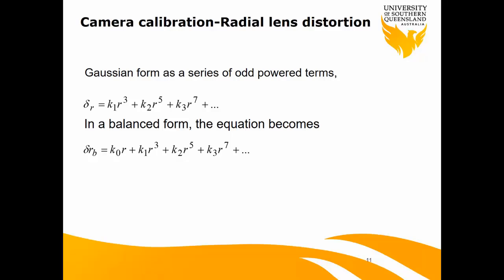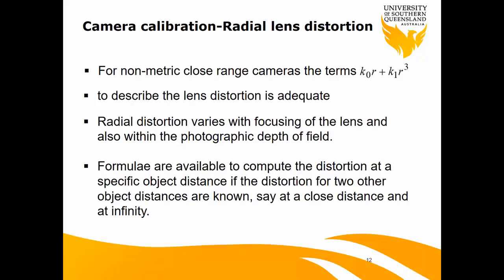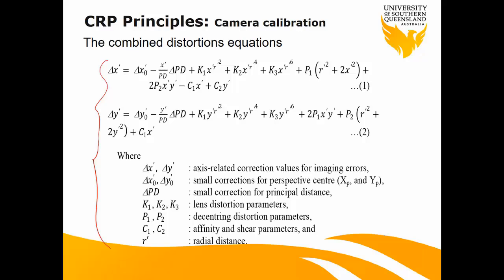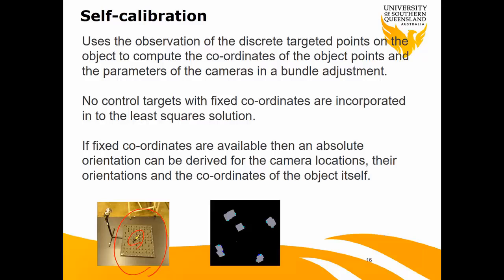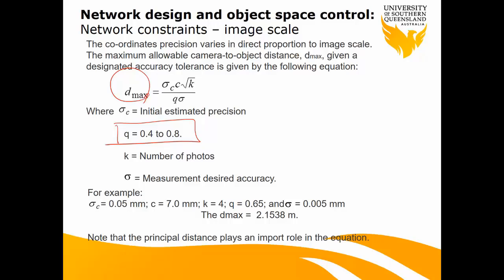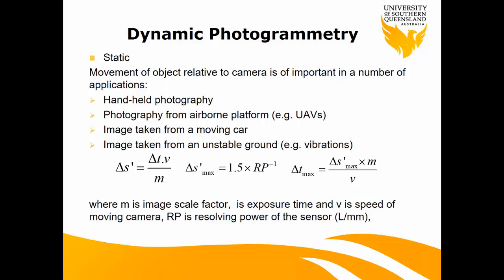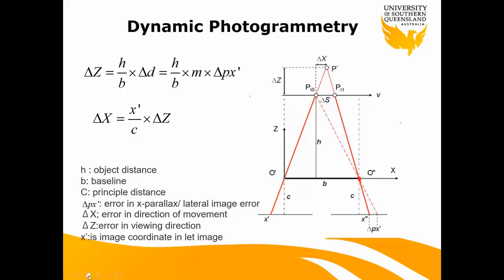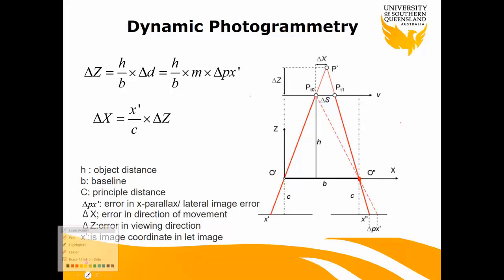Lecture 6 part 2